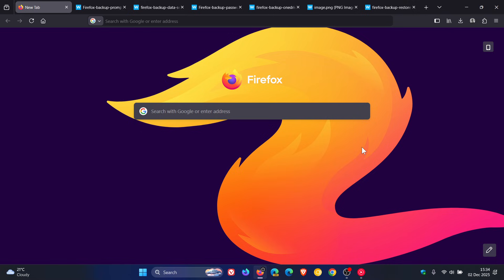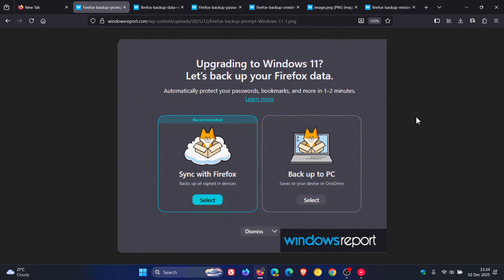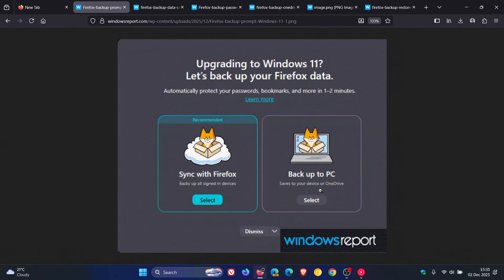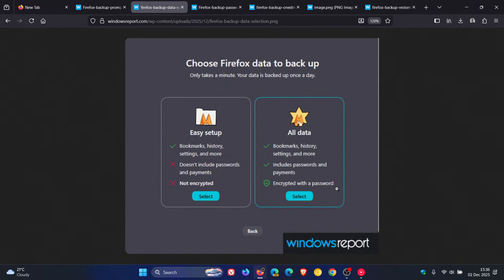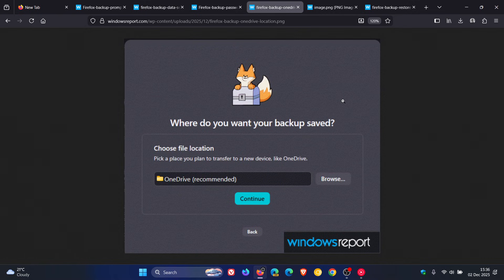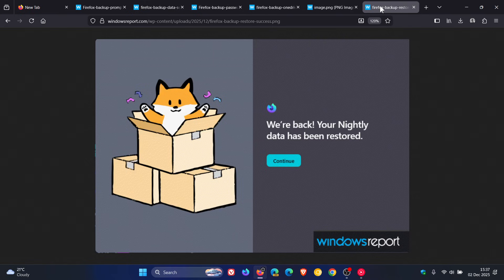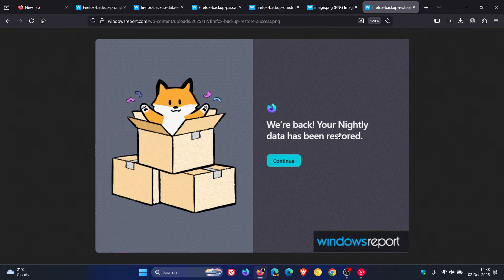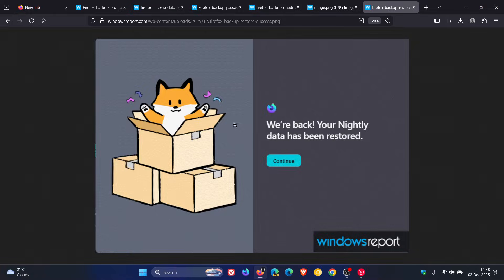FIRST LOOK: Firefox's New Dedicated Backup Tool for Windows 11 Upgrades!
Firefox is testing a backup feature for Windows 10 users who move to Windows 11 now that support for Windows 10 has ended